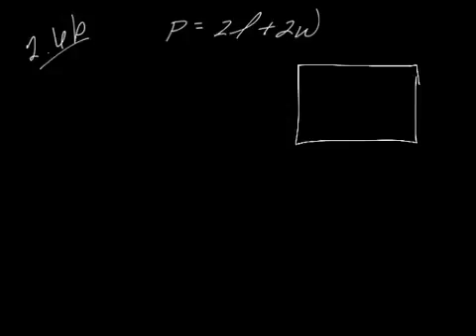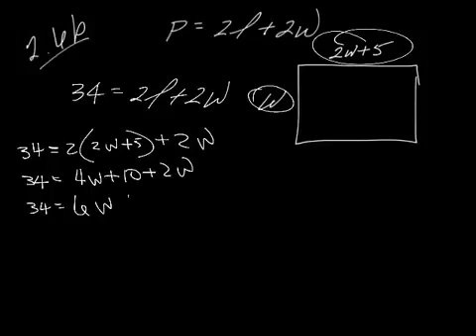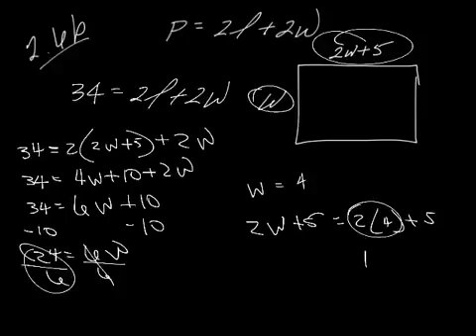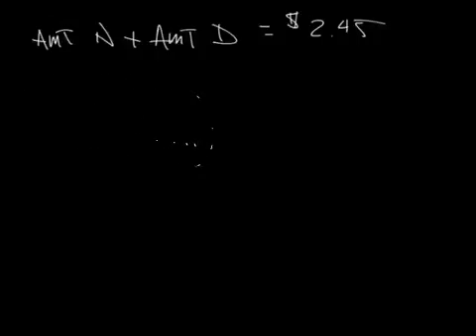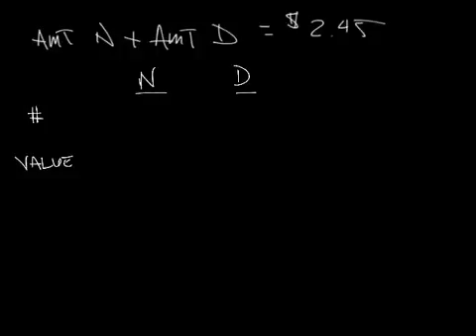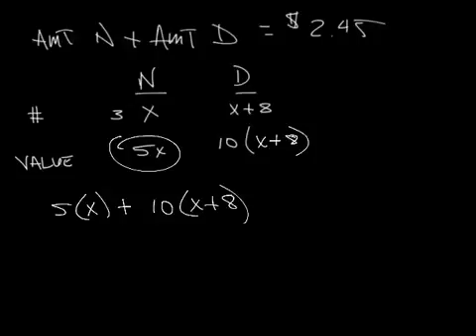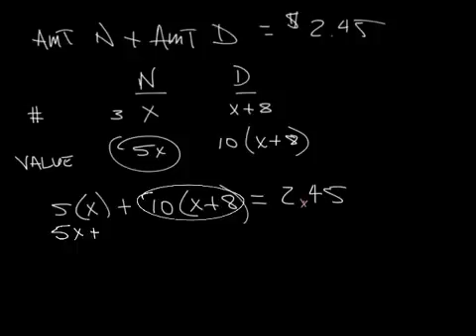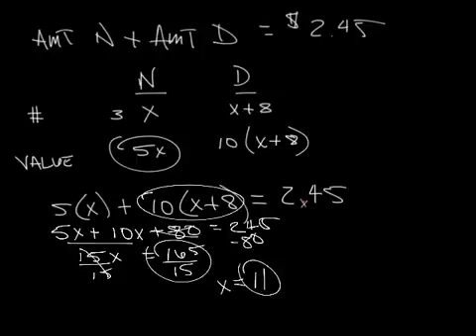2.6b elementary algebra